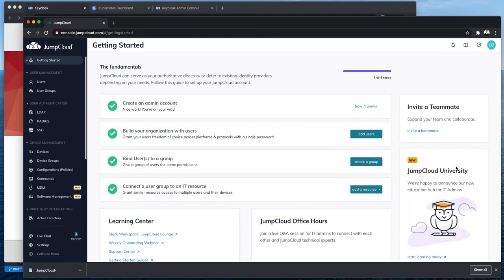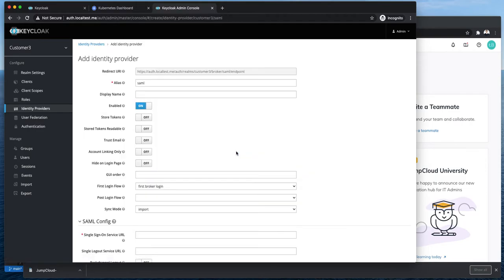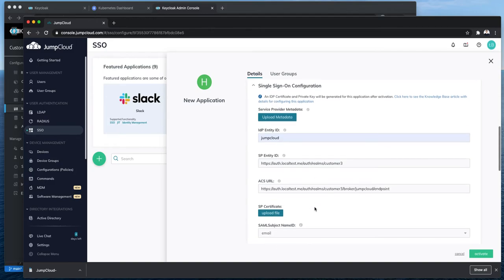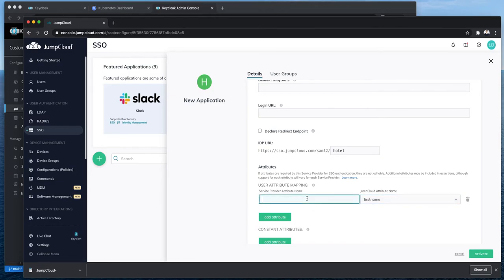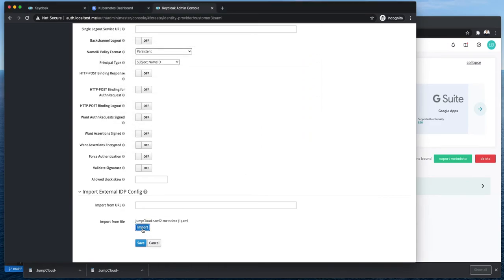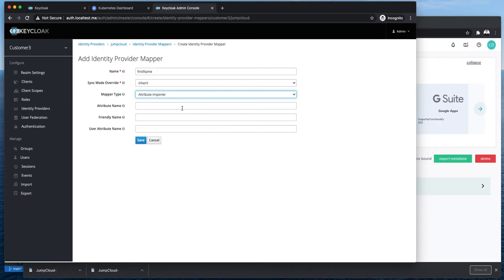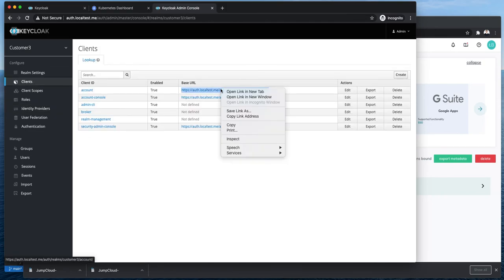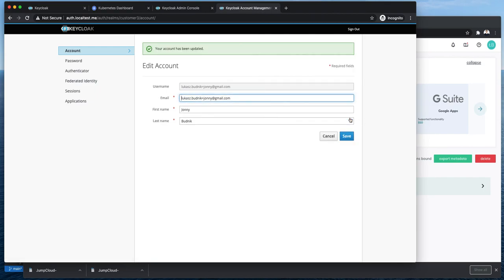Keycloak: SSO SAML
In this video about Keycloak I'm going to show you how easy it is to setup SSO using SAML 2.0. It takes just a few minutes to setup a new Identity Provider in Keycloak.

If you are interested in a short write up of all the examples in this playlist please check out this post